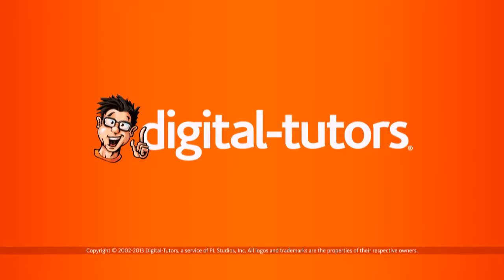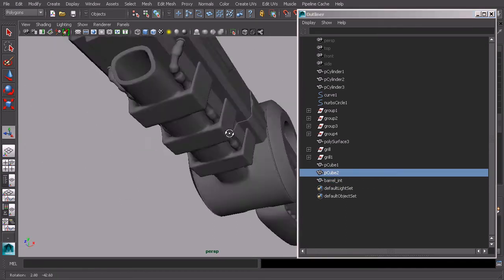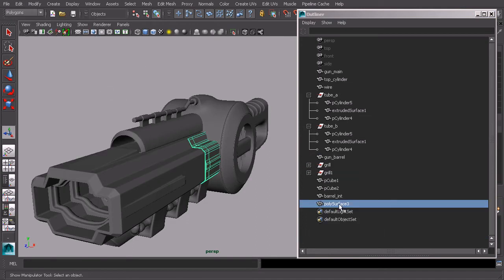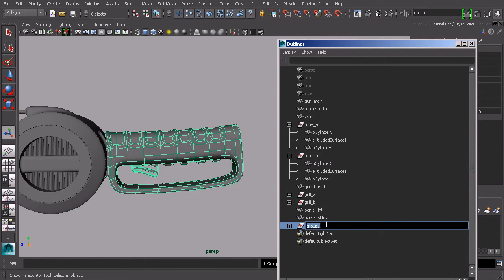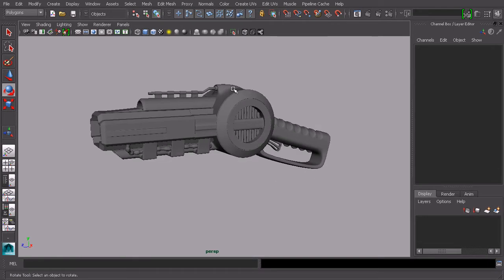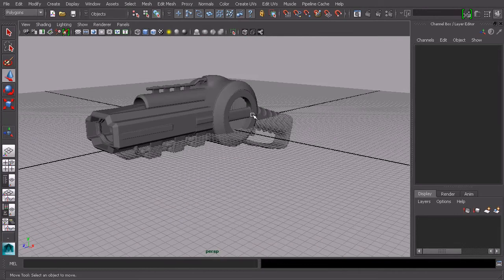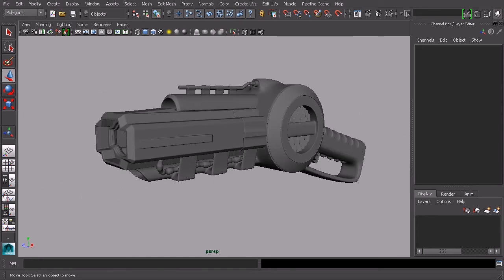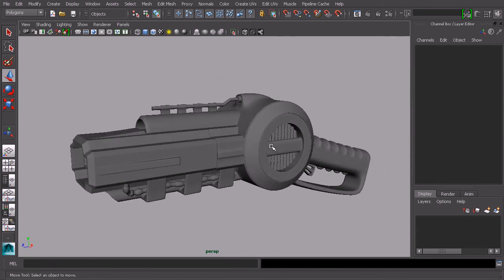Quick start to modeling in maya volume 3: 15 Scene clean up and assignment